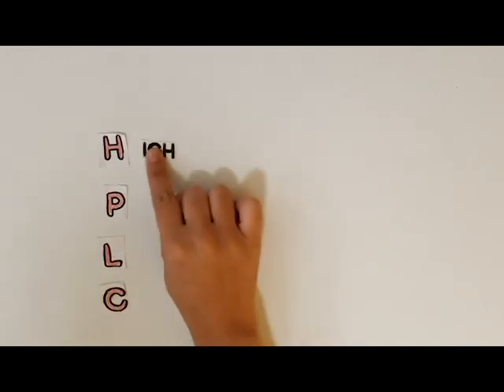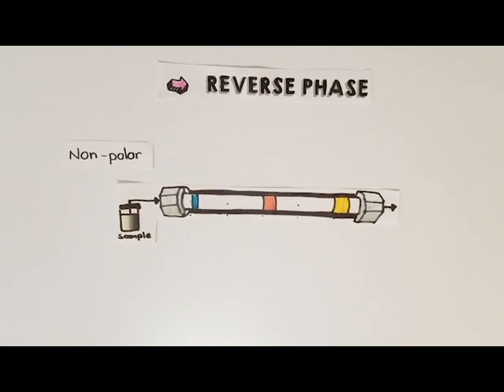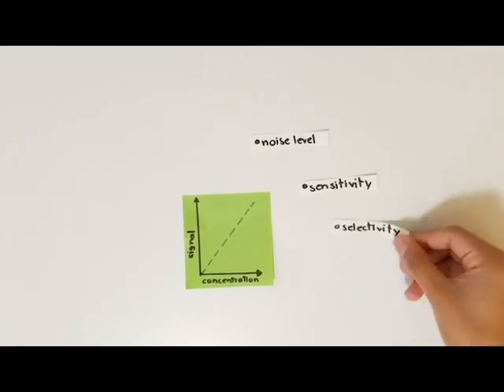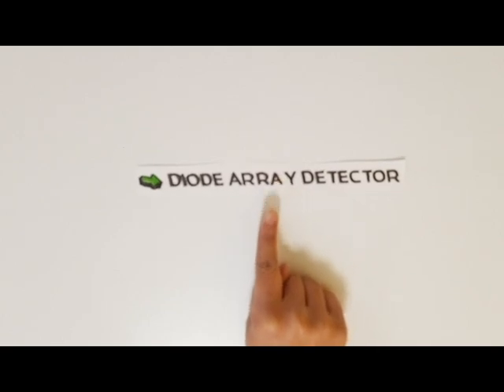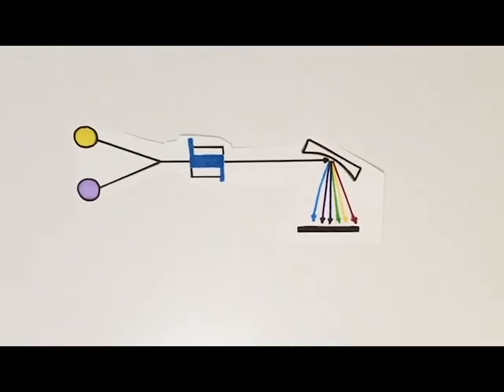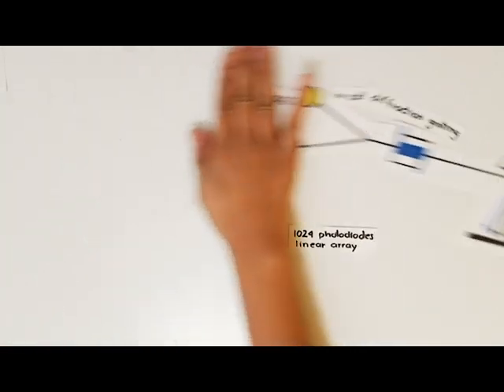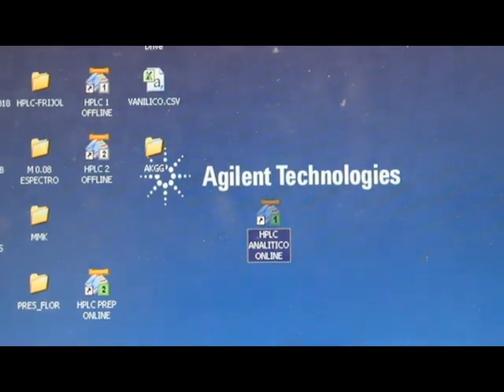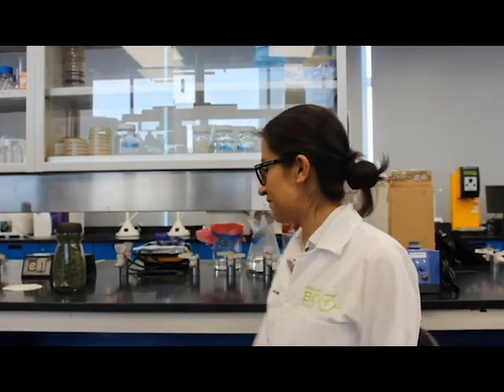Reverse HPLC DAD Detector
Final Alternativo de Game of Thrones